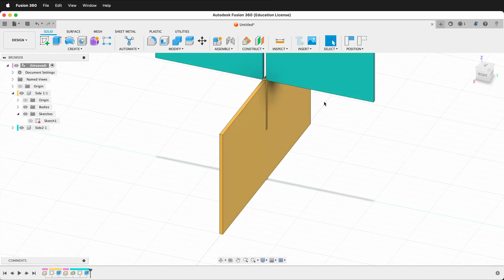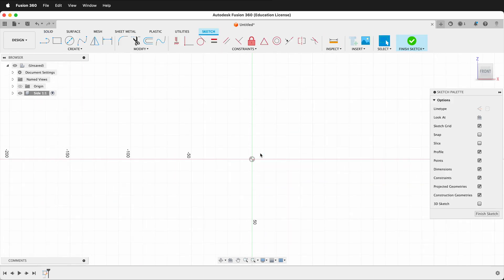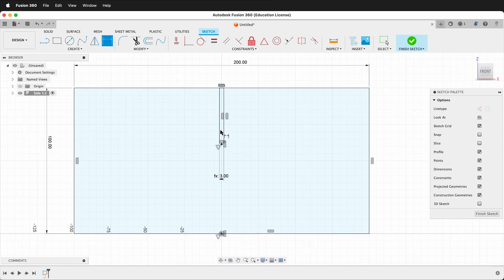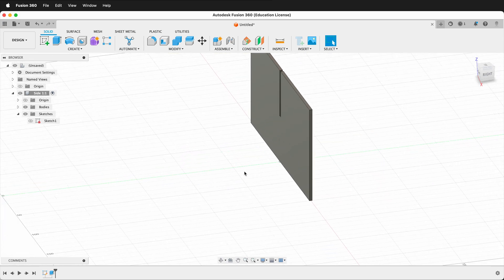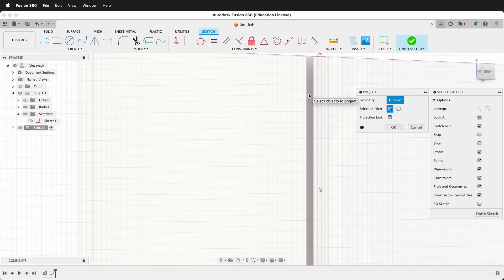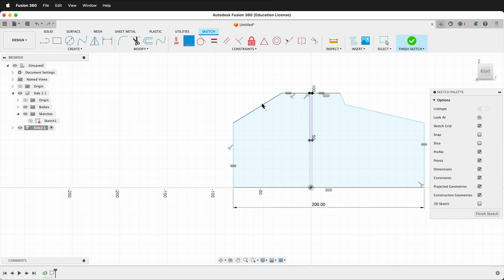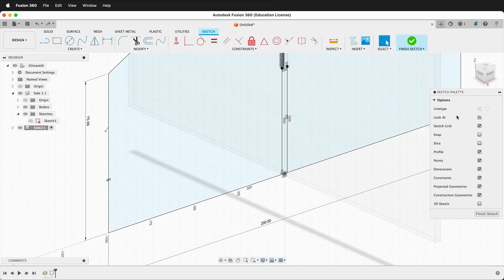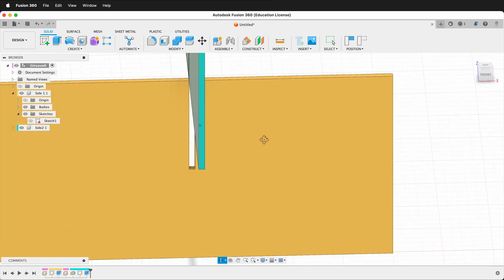Perfect Half Lap Laser Cut Joint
In this comprehensive Fusion 360 tutorial, learn the step-by-step process of designing an edge half lap joint perfect for laser cutting applications. By leveraging the power of user parameters and parametric 3D modeling, you'll discover how to create adaptable designs that can be easily modified to suit different material thicknesses. Starting with the basics of setting up user parameters like 'ply' for material thickness, this tutorial guides you through creating a new component, sketching, adding constraints for precision, and utilizing extrusion techniques to achieve the desired joint. Whether you're new to Fusion 360 or looking to refine your design skills for laser cutting projects, this video provides valuable insights into efficient modeling practices, including tips for ensuring your joints fit perfectly despite variances in material dimensions. Dive into this Fusion 360 guide for a successful 3D modeling experience and elevate your laser cutting projects to the next level.

Timestamps:
0:00 - Introduction to creating an edge half lap joint in Fusion 360.
0:07 - Accessing and using user parameters in Fusion 360.
0:27 - Setting up a user parameter for material thickness.
0:46 - Creating a new component and sketching the first part.
1:08 - Drawing and constraining rectangles for the joint.
1:37 - Detailing the process for sketching and constraining the lap joint space.
2:03 - Adjusting dimensions to accommodate material thickness.
2:45 - Extruding the sketched shapes with options for directional extrusion.
3:28 - Creating a second component with a different shape for the joint.
4:45 - Sketching complex shapes for the second component.
6:16 - Finalizing sketches and extrusion for assembly.
7:17 - Overview of the assembled edge half lap joint.

Remember to measure your plywood or material beforehand to ensure accuracy in your designs, and explore the versatility of parametric modeling to make your workflow more efficient. Happy 3D modeling and laser cutting with Fusion 360!